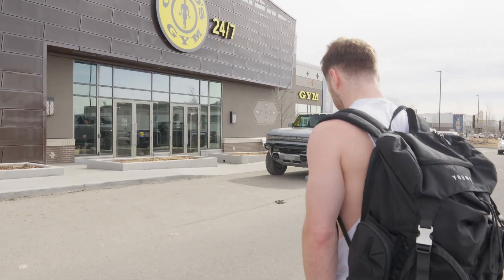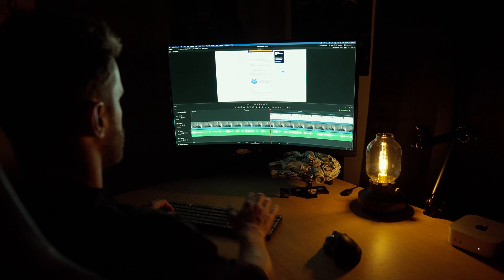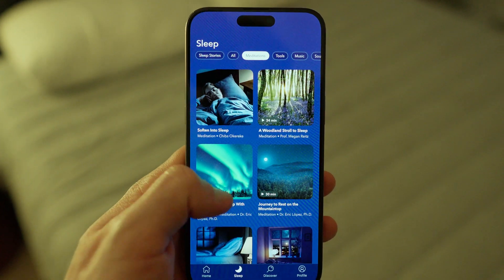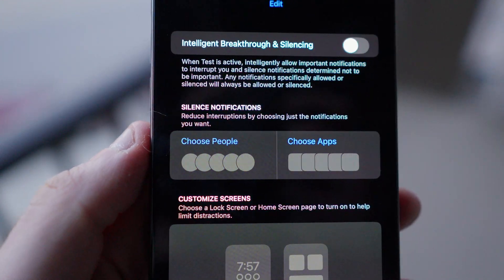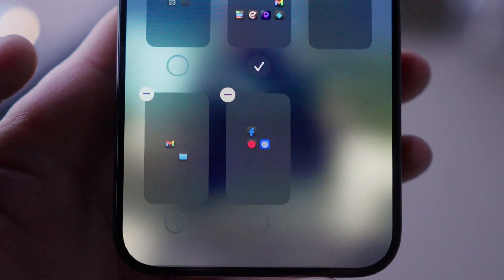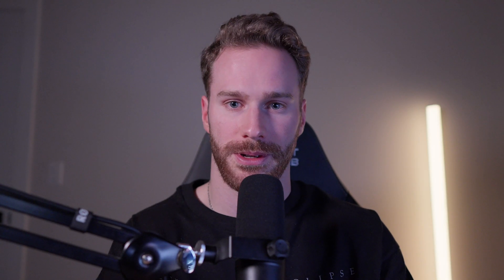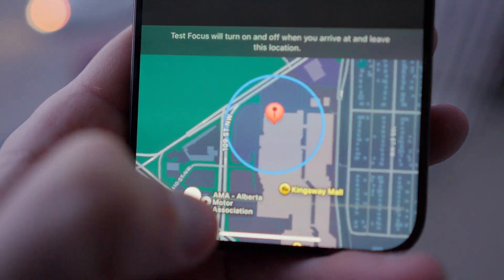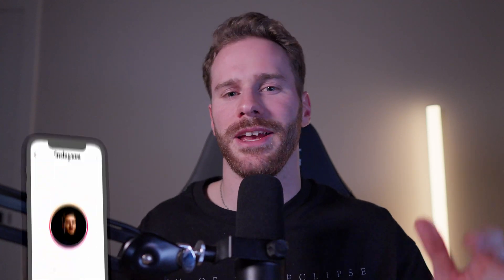focus modes on iPhone changed my life... here's how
Are you constantly distracted by your iPhone? Notifications, social media, and endless scrolling can make it feel impossible to focus. But Apple’s Focus Modes completely changed how I use my iPhone—boosting my productivity, focus, and mental clarity like never before!

In this video, I’ll show you how to set up Focus Modes on iPhone and customize them to help you stay on task, avoid distractions, and actually use your iPhone more intentionally.

🔹 Step 1: The 4 Custom Focus Modes That Changed My Life
📌 Fitness Focus – Keep only your essential workout apps.
📌 Mindfulness Focus – Automate your morning routine for a stress-free start.
📌 Create Focus – Lock in when it’s time to work.
📌 Sleep Focus – Optimize your nighttime routine for better rest.

🔹 Step 2: How to Set Up Your Own Focus Modes
I’ll guide you step-by-step through customizing Focus Modes, home screens, and notifications to fit your lifestyle.

⏳ CHALLENGE: Try this for a week and compare your screen time—you’ll be shocked at the difference!

Chapters

0:00 Intro
0:15 Notifications
0:22 My 4 Main Focus Modes
2:25 Set Up
5:45 Final Thoughts